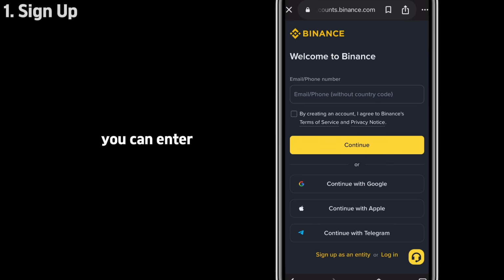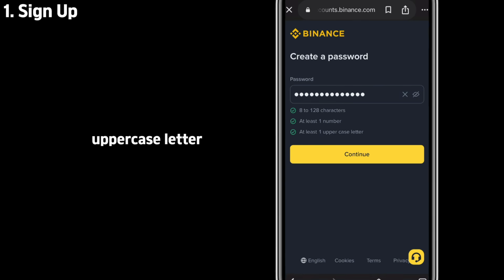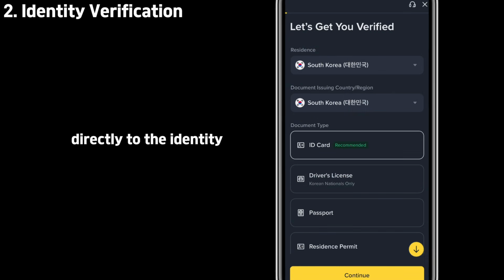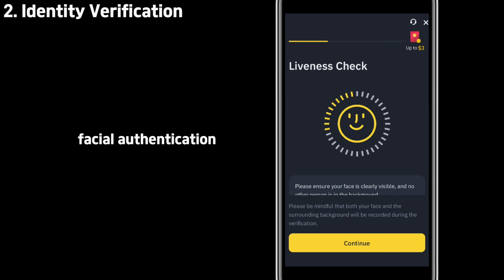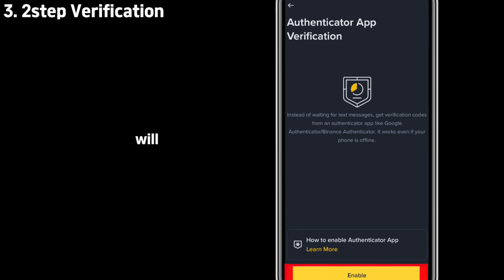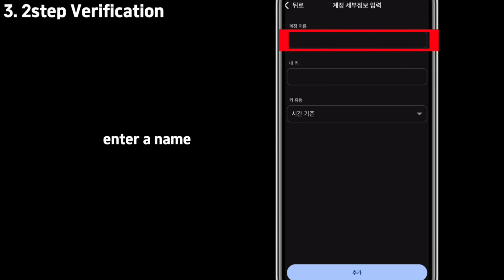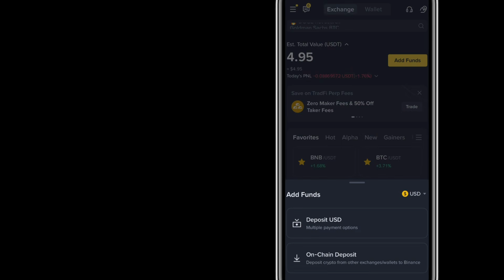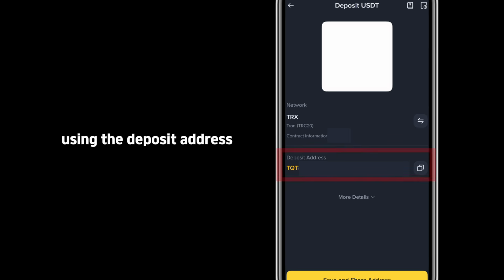How to sign up for Binance account 2026 beginners tutorial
Binance Sign up Link (100% Payback, $600 Welcome Rewards)

This video is a complete 2026 Binance account setup guide designed specifically for beginners.
It walks you through the essential steps required to properly create, verify, and secure your account before you start trading.

Instead of covering trading strategies, this guide focuses on building your account correctly from the beginning — ensuring proper security setup, compliance with current requirements, and correct account configuration.

• How to create a Binance account step-by-step
• How to complete KYC verification (2026 updated requirements)
• How to enable 2FA / OTP security (Google Authenticator)
• Important security checks after registration

This tutorial is strictly focused on account creation and security preparation.
Trading strategies, futures tutorials, and market analysis are intentionally excluded so you can concentrate entirely on setting up your account the right way.